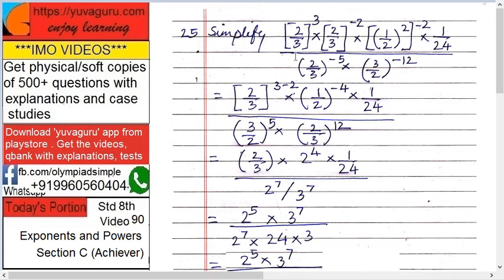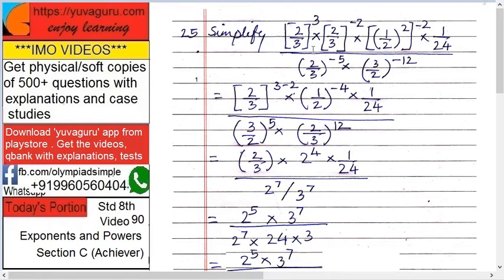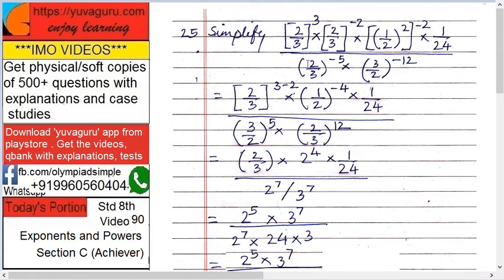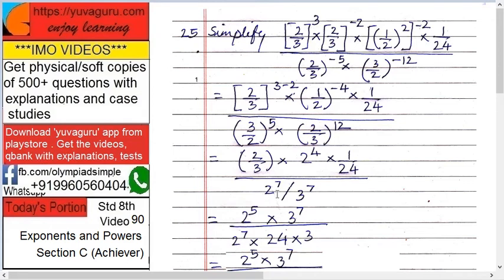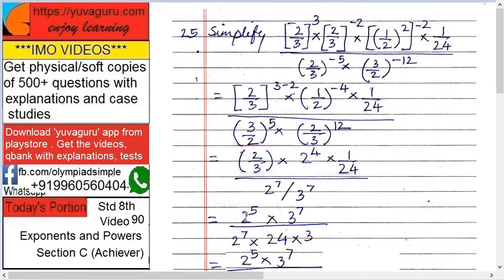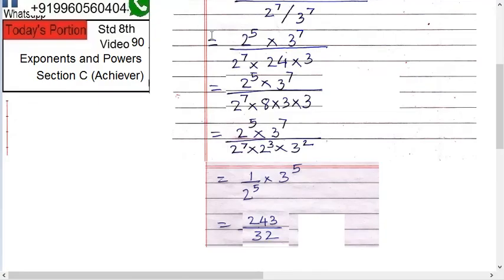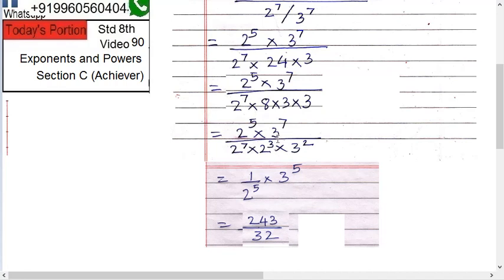IMO Video Std 8 Exponents and Powers